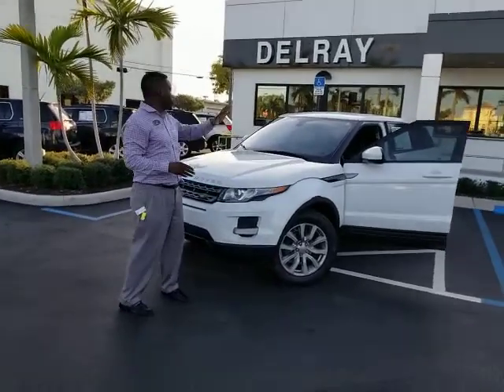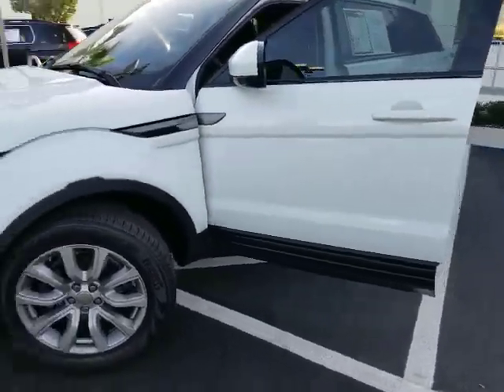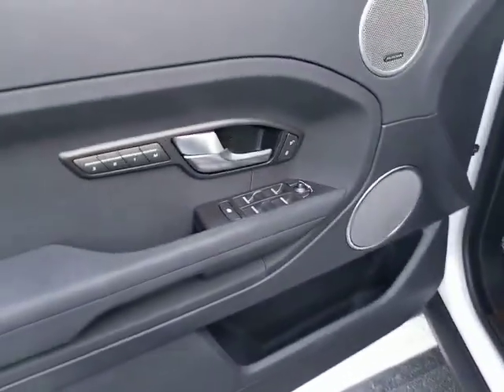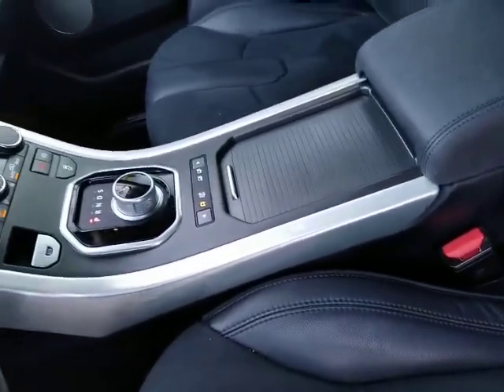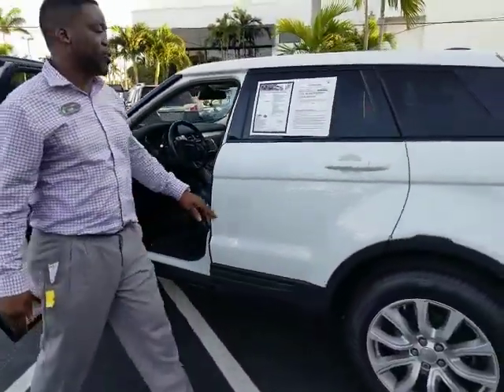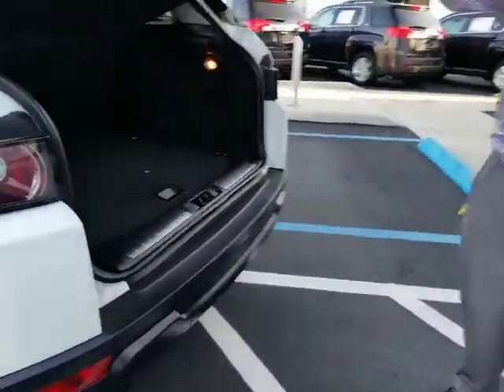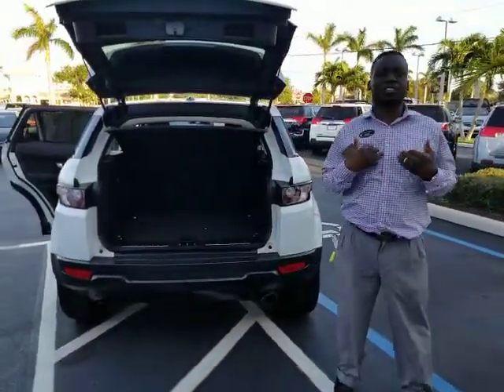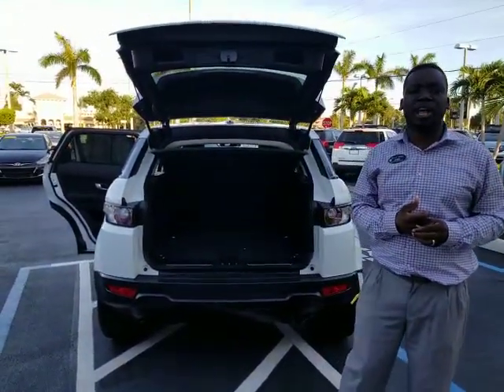2015 Land Rover Evo